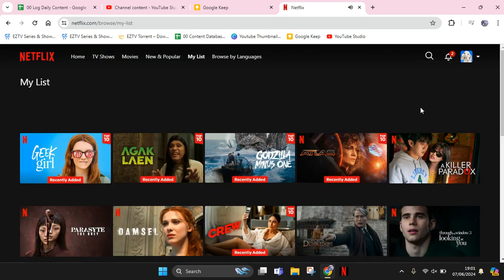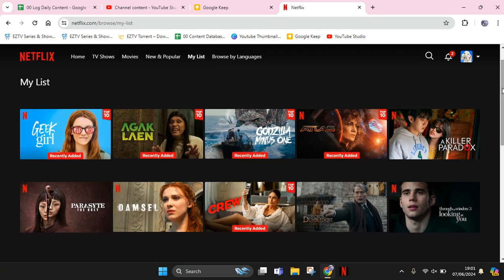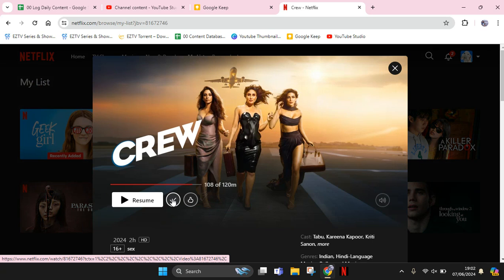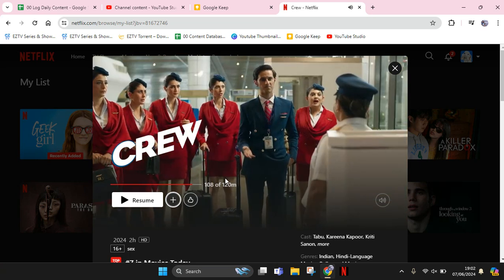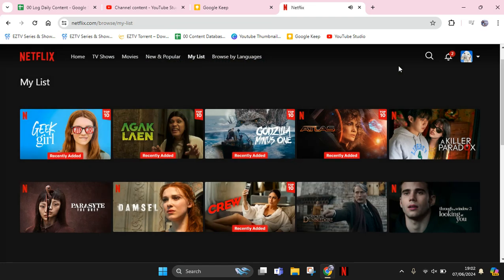💲 SKILL BUILDER: How to Remove Movies from My List on Netflix 😱👍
This is how you can remove a movie from My List on Netflix